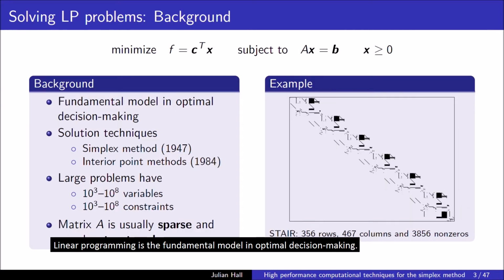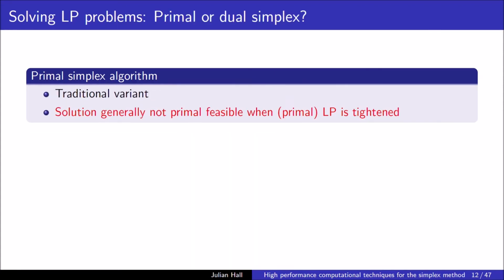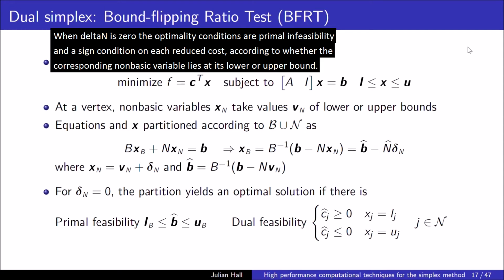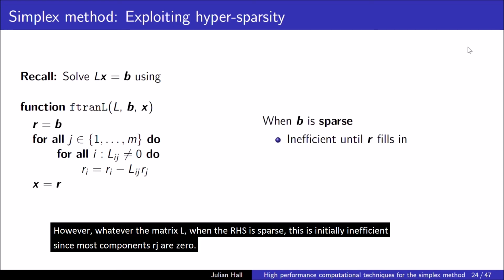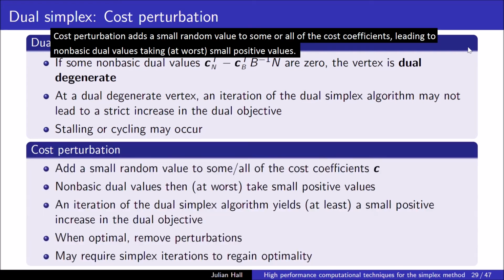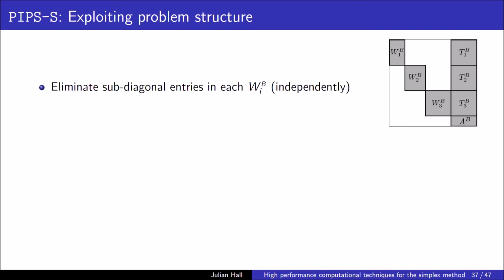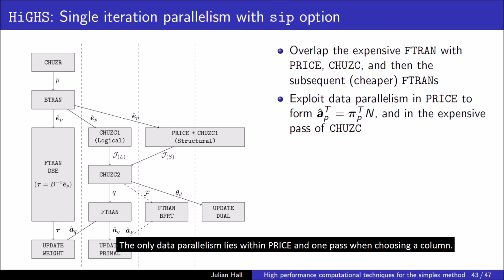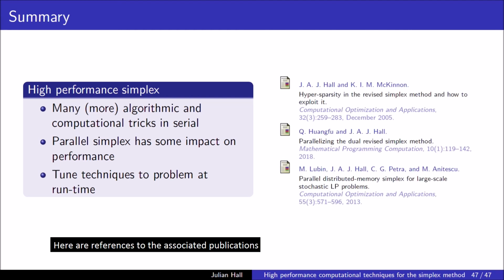High performance computational techniques for the simplex method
This describes some high performance computational techniques for the simplex method. It assumes familiarity with the simplex algorithm for linear programming and numerical linear algebra techniques for the direct solution of linear systems of equations.